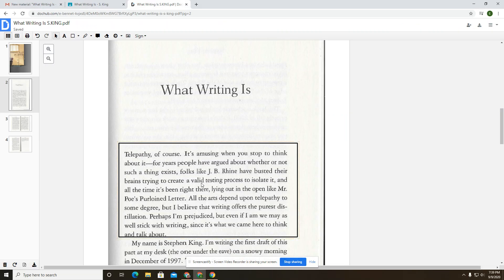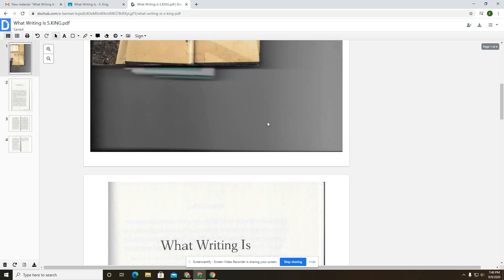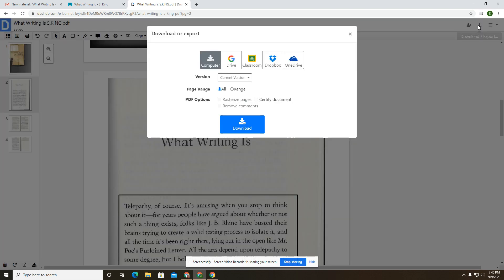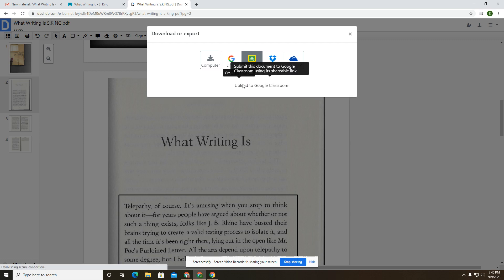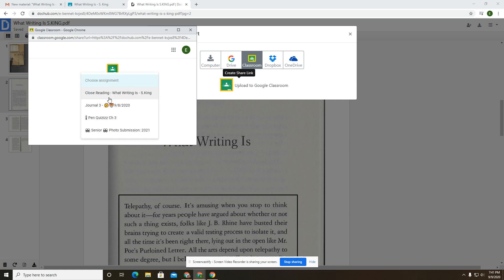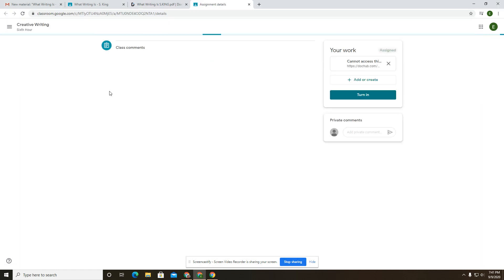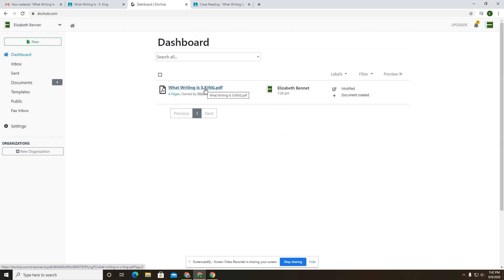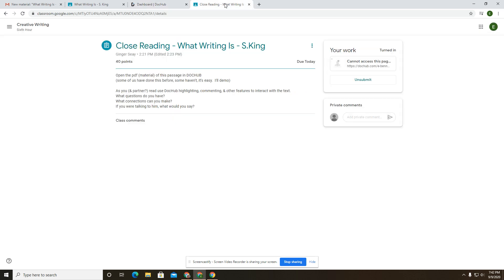DocHub: Submit to Google Classroom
How to submit a DocHub annotated document to Google Classroom, step by step